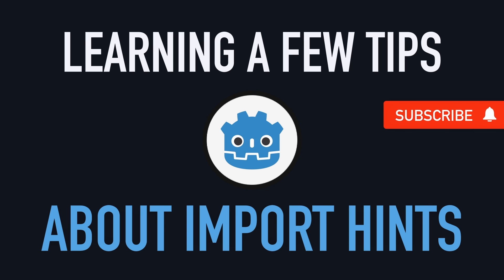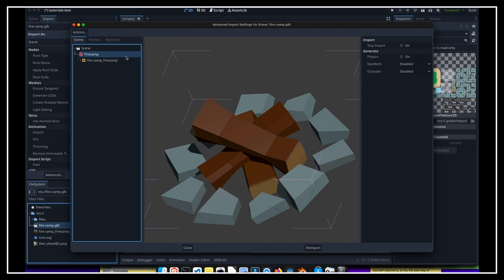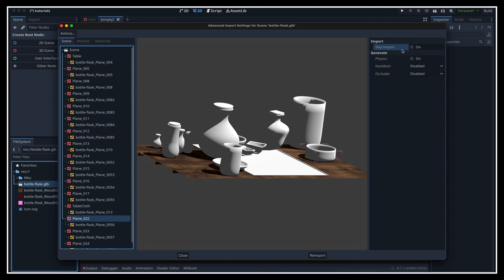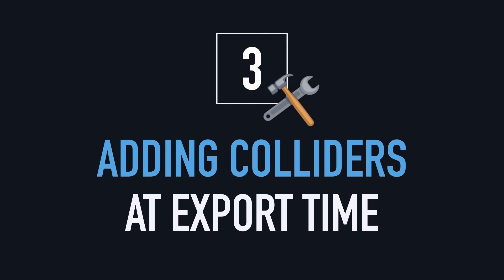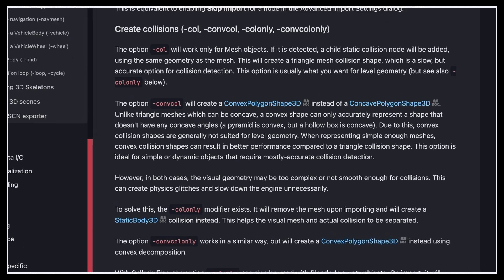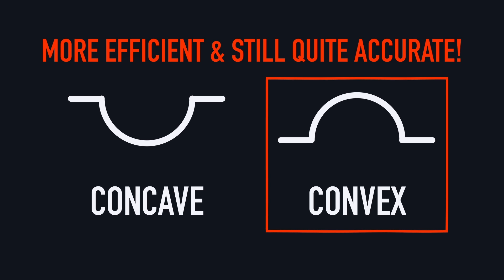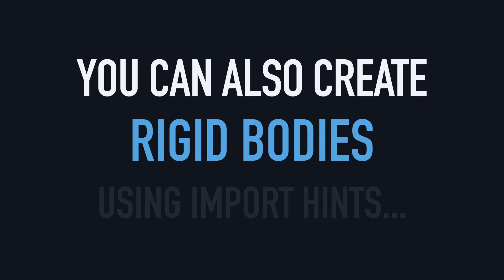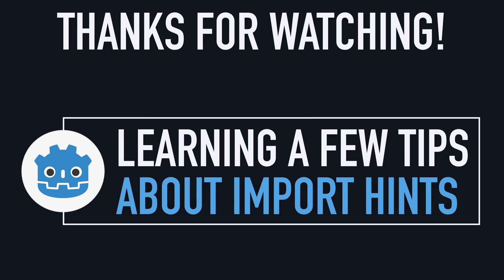A few tips about import hints [Godot 4 🇬🇧 Tutorial]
Let's see how Godot 4's import hints can help streamline & fasten the import process of 3D models for your game projects! :)

00:00 - Introduction
01:09 - A quick overview of import hints
02:50 - Removing objects from 3D scene imports
05:26 - Adding colliders at export time
12:17 - Conclusion